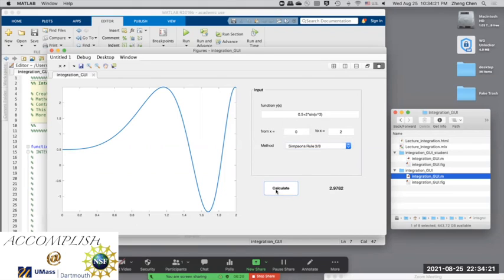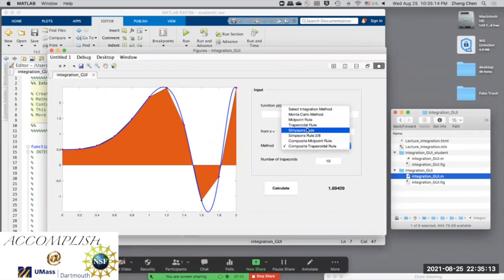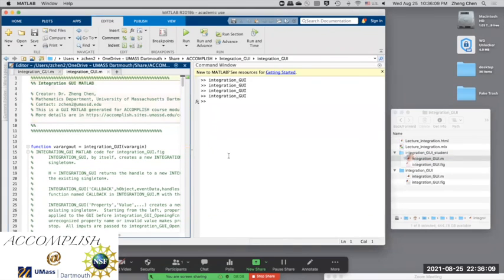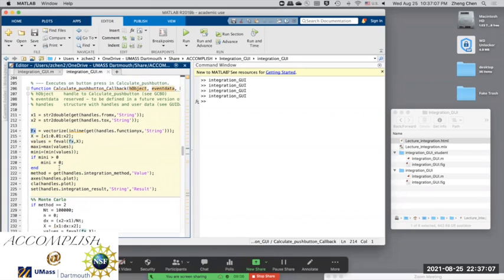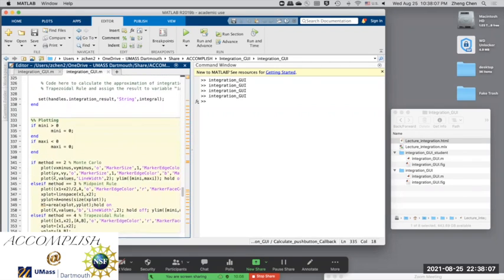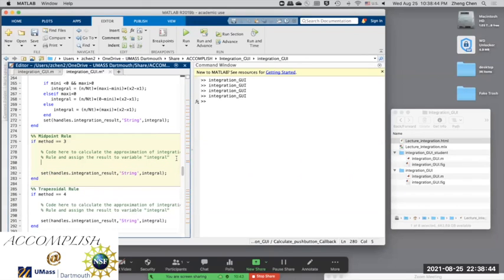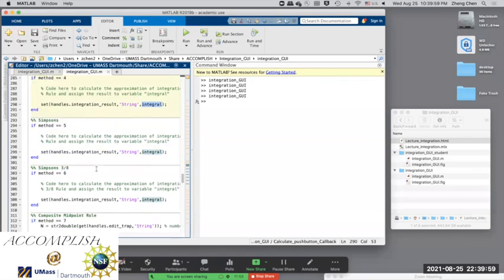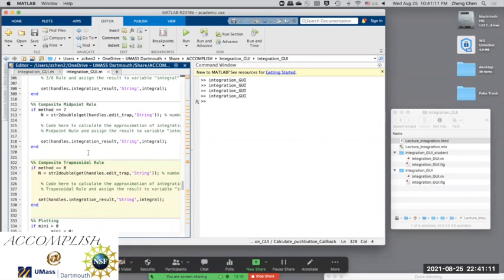ACCOMPLISH Computing Module (Numerical Integration) Demo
A Demo of the Computing Module Numerical Integration, UMassD ACCOMPLISH program